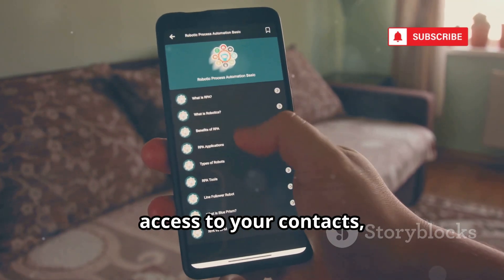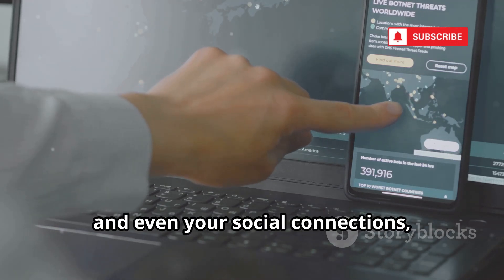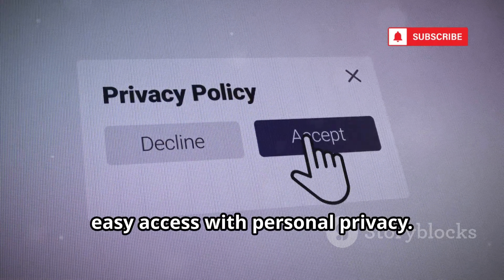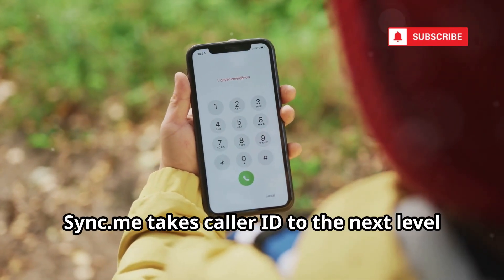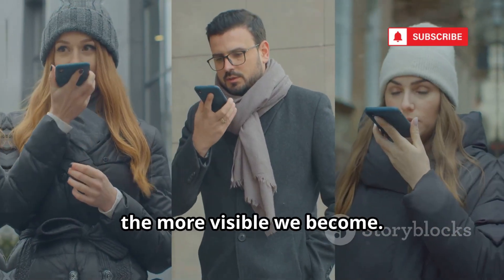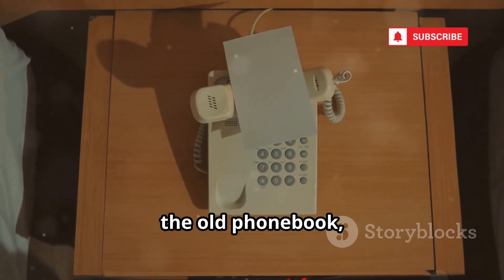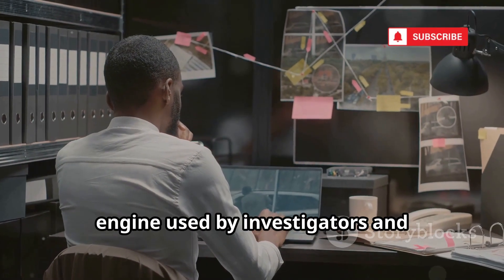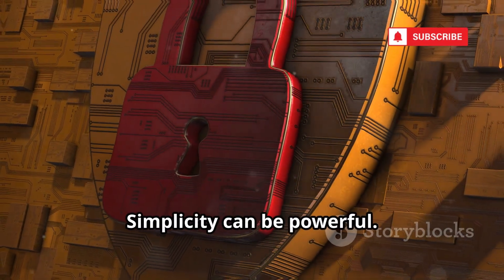10 FREE OSINT Tools to Track Any Phone Number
10 FREE OSINT Tools to Track Any Phone Number

Unlock the secrets behind your digital footprint with our deep dive into Open Source Intelligence (OSINT) and phone number tracing! Discover how personal information can be revealed using just a phone number, and explore popular OSINT tools like Truecaller, NumLookup, SpyDialer, Sync.me, BeenVerified, Whitepages, Intelius, Pipl, ZLOOKUP, and Social Catfish. Learn what types of data these tools can uncover, the privacy concerns they raise, and the ethical responsibilities of accessing such information. Empower yourself to safeguard your privacy in today’s interconnected world.

OUTLINE:

00:00:00 The Digital Breadcrumbs We All Leave Behind
00:00:13 Truecaller
00:02:18 NumLookup
00:04:13 SpyDialer
00:04:48 Sync.me
00:05:28 BeenVerified
00:07:23 Whitepages
00:08:05 Intelius
00:08:43 Pipl
00:09:21 ZLOOKUP
00:09:54 Social Catfish
00:10:33 Knowledge is Power, Use it Wisely